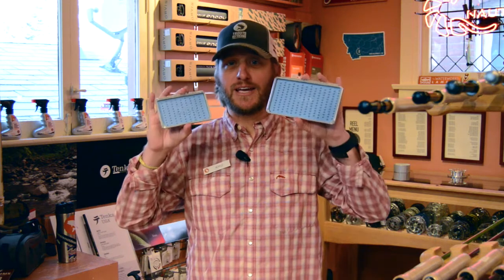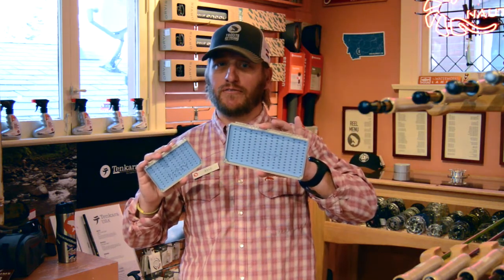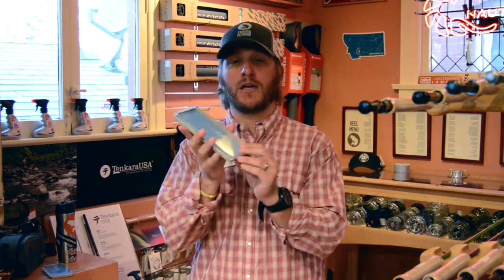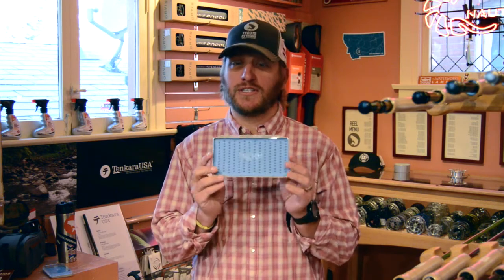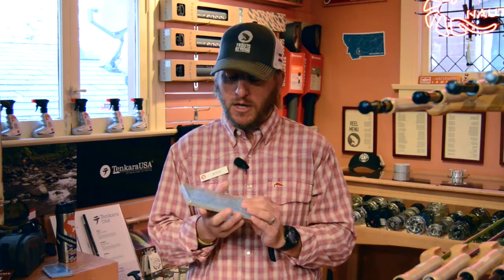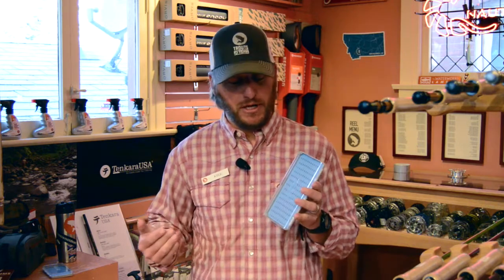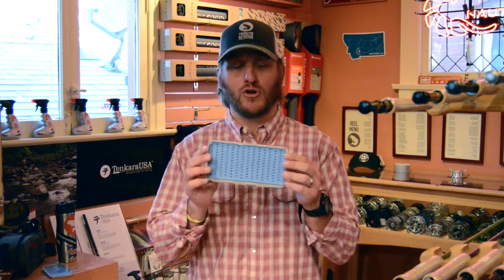Tacky Fly Box: Gear Review